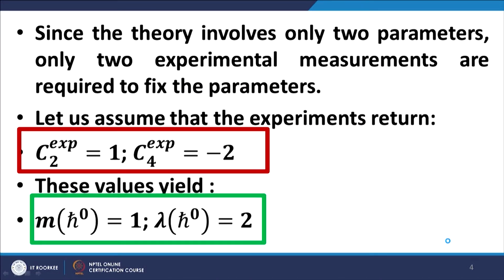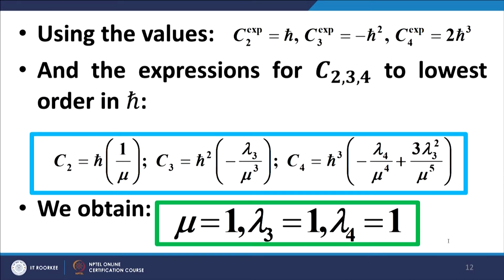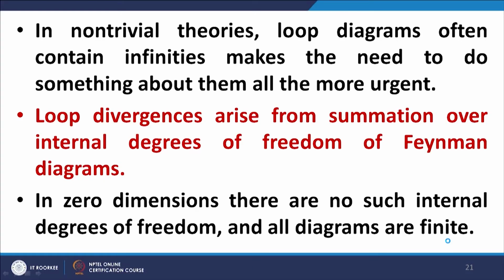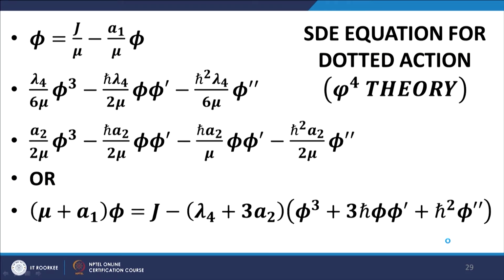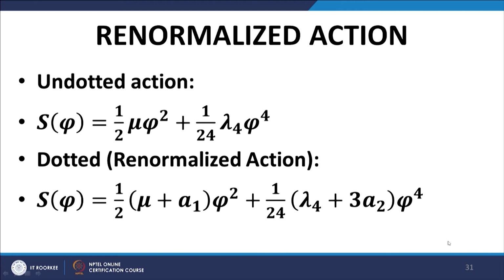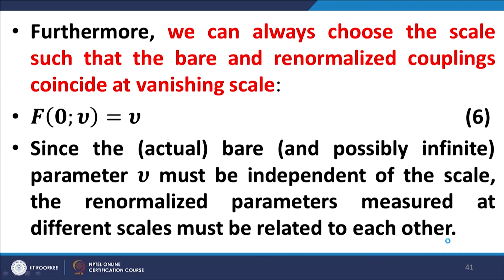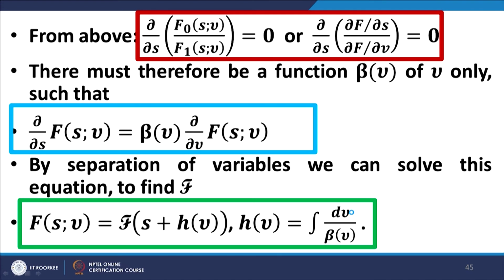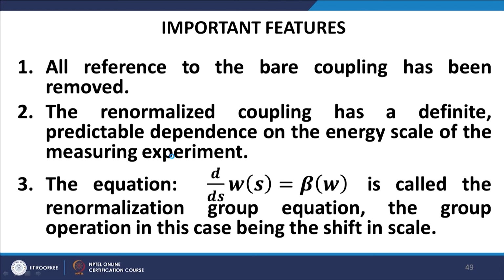Lecture 38: Renormalization In 0-D